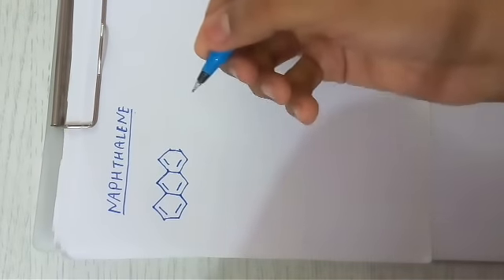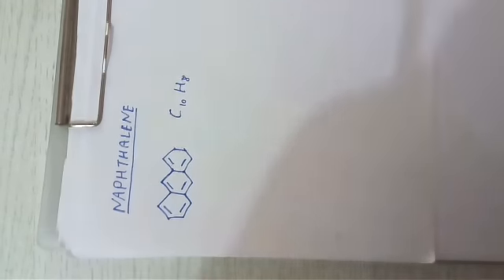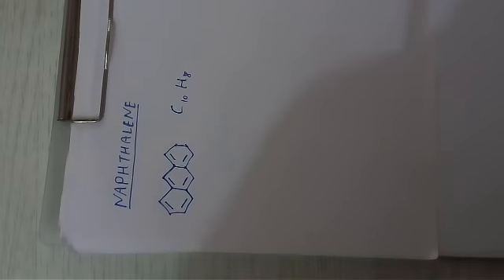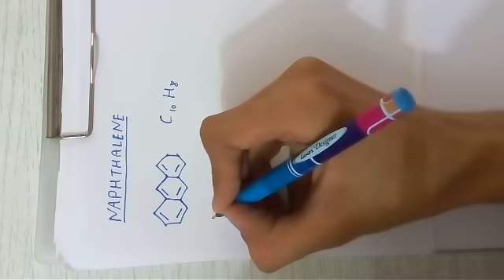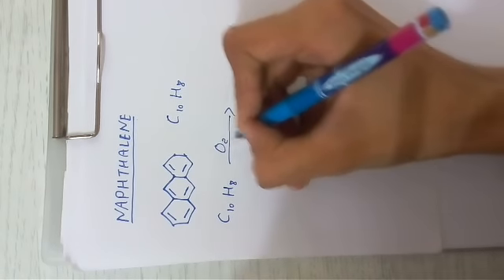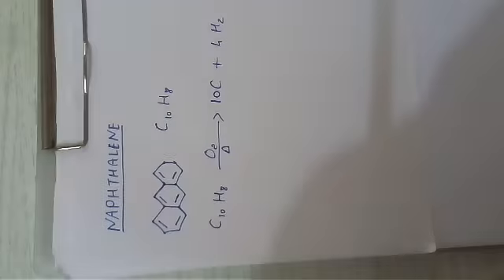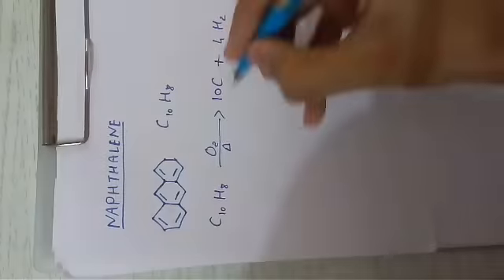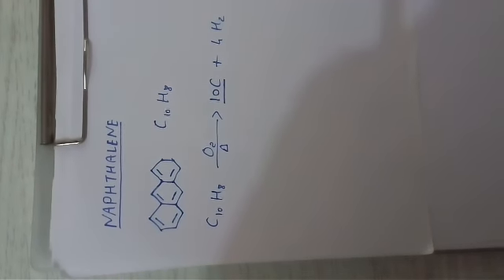Make CARBON from NAPHTHALENE!!!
Naphthalene is an organic compound with formula C
10H
8. It is the simplest polycyclic aromatic hydrocarbon, and is a white crystalline solid with a characteristic odor that is detectable at concentrations as low as 0.08 ppm by mass.As an aromatic hydrocarbon, naphthalene's structure consists of a fused pair of benzene rings. It is best known as the main ingredient of traditional mothballs.

A naphthalene molecule can be viewed as the fusion of a pair of benzene rings. (In organic chemistry, rings are fused if they share two or more atoms.) As such, naphthalene is classified as a benzenoid polycyclic aromatic hydrocarbon (PAH). There are two sets of equivalent hydrogen atoms: the alpha positions are numbered 1, 4, 5, and 8 (per diagram in right margin), and the beta positions, 2, 3, 6, and 7.

Unlike benzene, the carbon–carbon bonds in naphthalene are not of the same length. The bonds C1−C2, C3−C4, C5−C6 and C7−C8 are about 1.37 Å (137 pm) in length, whereas the other carbon–carbon bonds are about 1.42 Å (142 pm) long. This difference, established by X-ray diffraction, is consistent with the valence bond model in naphthalene and in particular, with the theorem of cross-conjugation. This theorem would describe naphthalene as an aromatic benzene unit bonded to a diene but not extensively conjugated to it (at least in the ground state). As such, naphthalene possesses several resonance structures.

Resonance structures of naphthalene
Two isomers are possible for mono-substituted naphthalenes, corresponding to substitution at an alpha or beta position. Bicyclo[6.2.0]decapentaene is a structural isomer with a fused 4–8 ring system.

Naphthalene is used mainly as a precursor to other chemicals. The single largest use of naphthalene is the industrial production of phthalic anhydride, although more phthalic anhydride is made from o-xylene. Many azo dyes are produced from naphthalene, and so is the insecticide 1-naphthyl-N-methylcarbamate (carbaryl). Other useful agrichemicals include naphthoxyacetic acids.